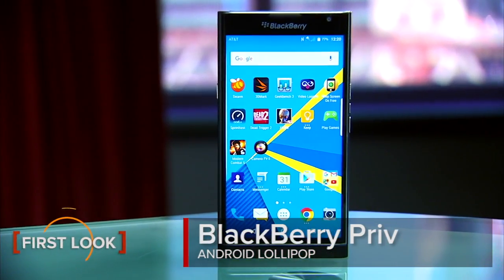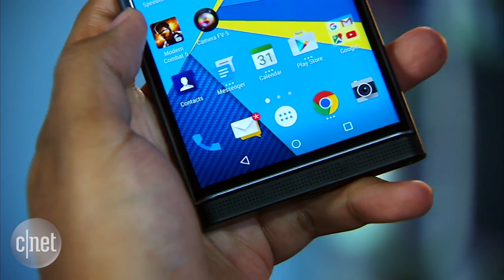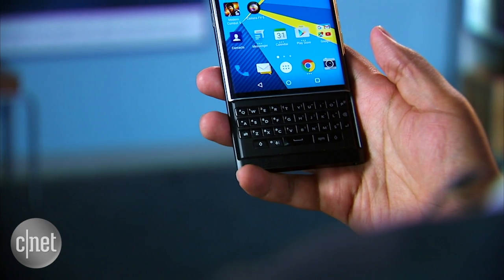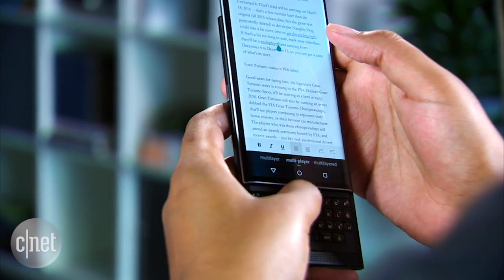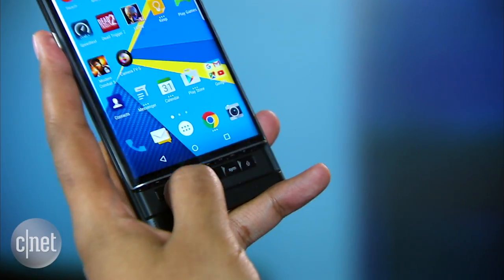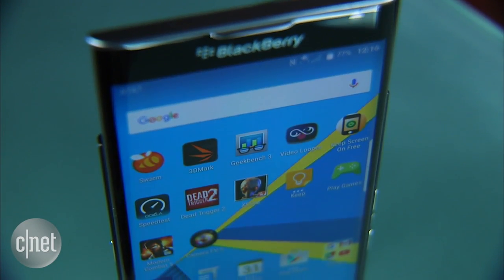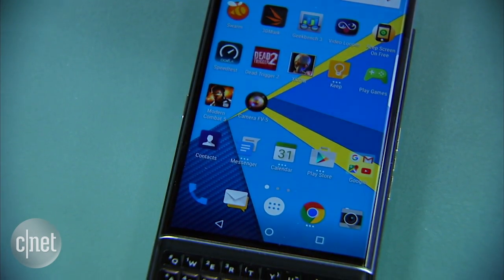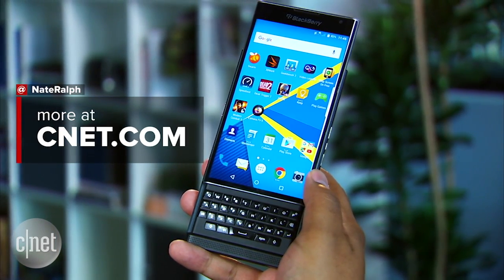The BlackBerry Priv bets on Android and a novel, slide-out keyboard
BlackBerry's first Android phone champions productivity and security, but the real star is the slide-out keyboard.